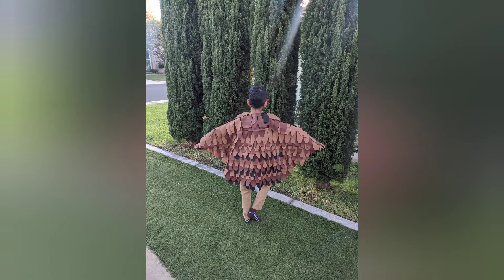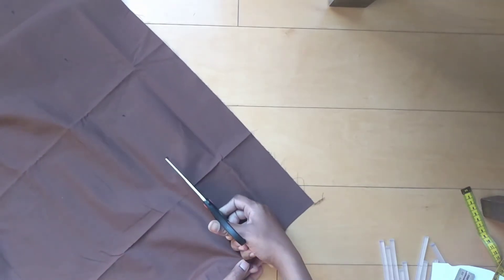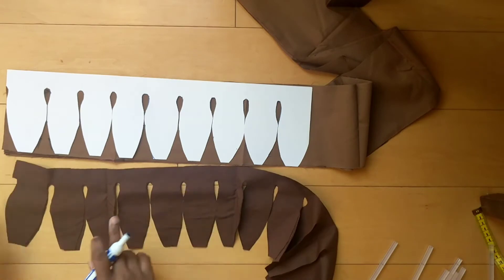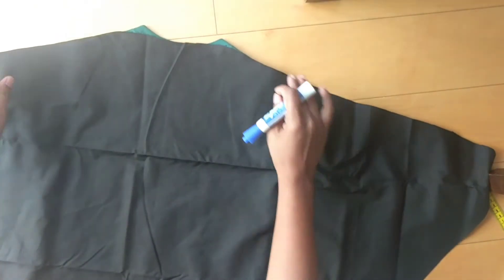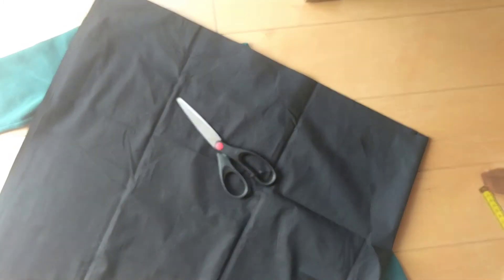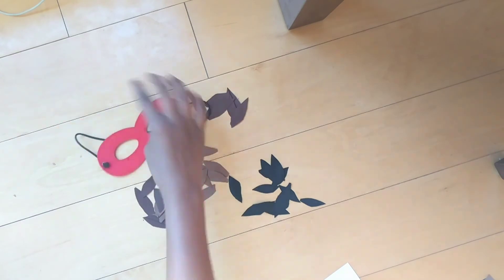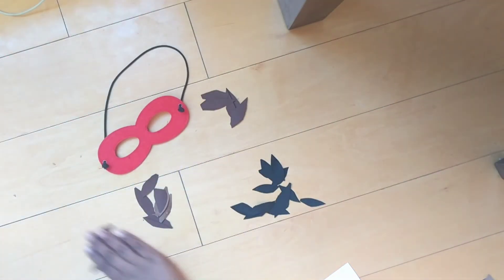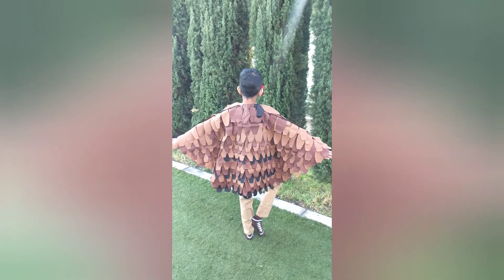Bird costume (without sewing)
Halloween costume